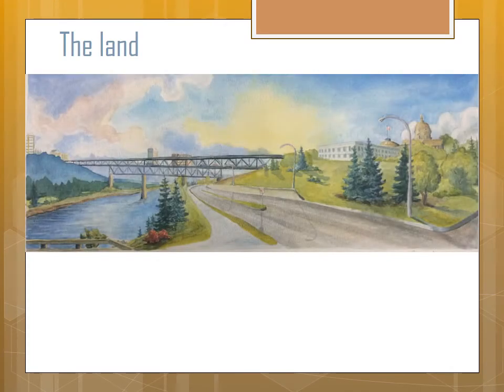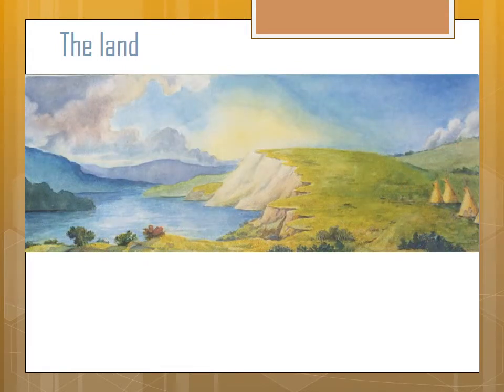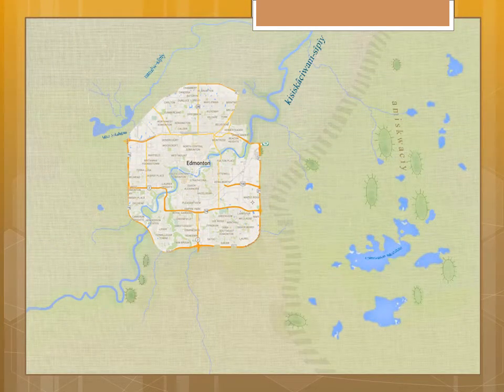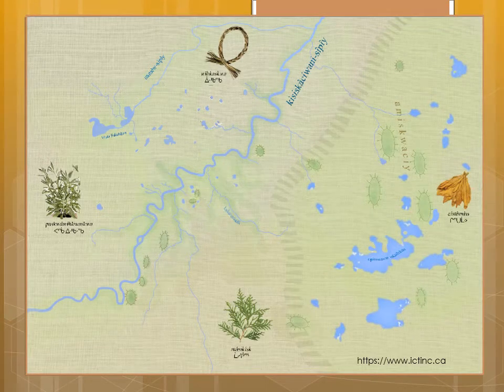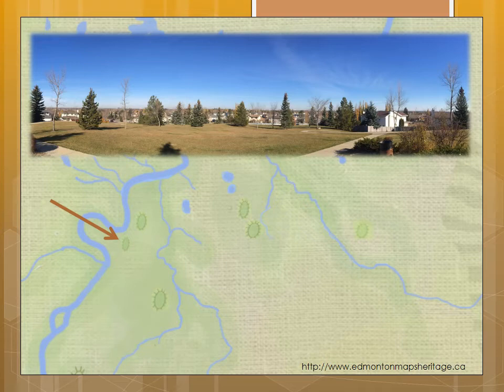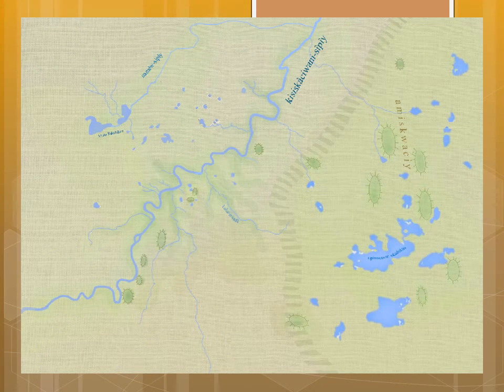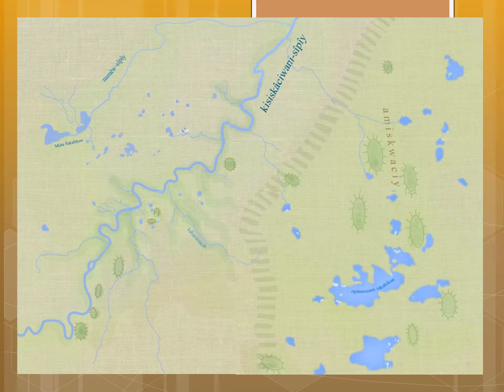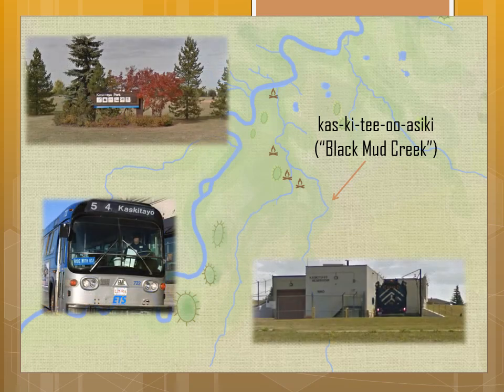amiskwaciy-wâskahikan: Mapping Indigenous Edmonton Part 1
Part one of a Reconciliation project that reintroduces viewers to the Edmonton area and explore how the community that we live in developed as well as begin to consider the impact of colonization on Indigenous peoples.  The project aims to reexamine the relationship between Indigenous and non-Indigenous people on this land.